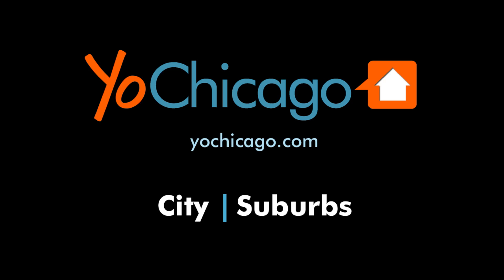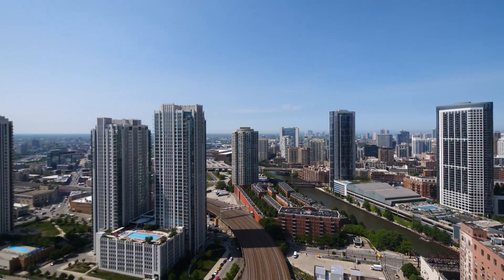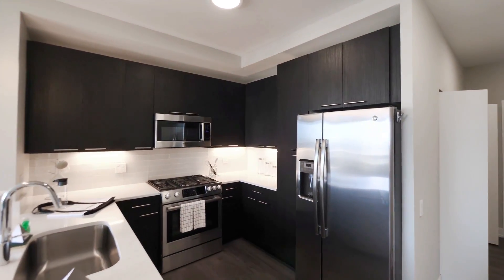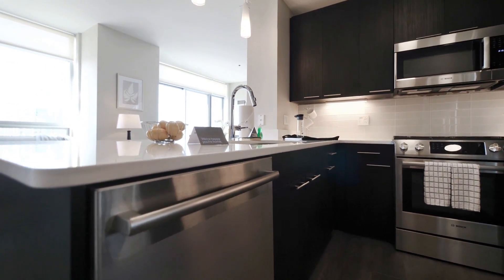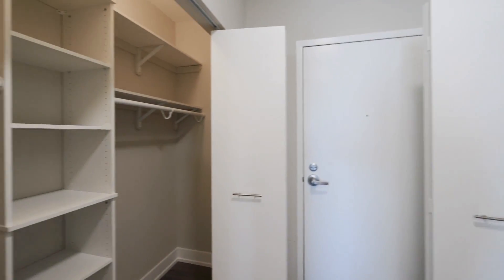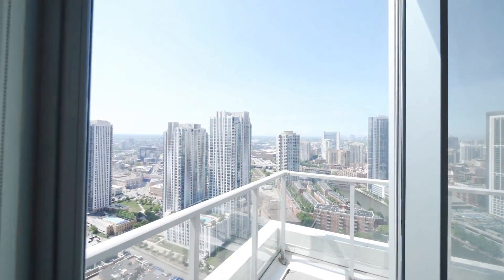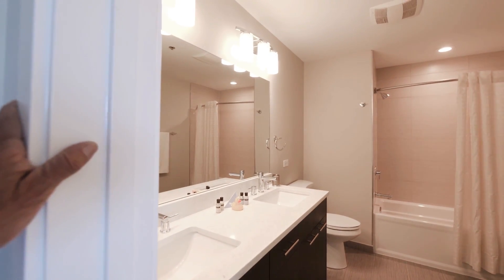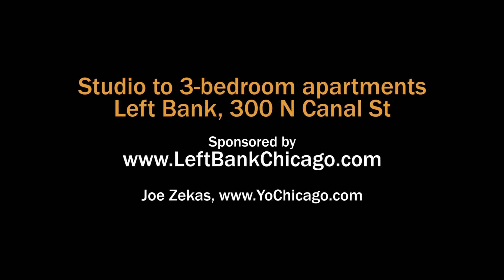A 2-bedroom, 2-bath model at Left Bank near River North and the West Loop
Left Bank is a pet-friendly apartment tower in a keystone location a short walk from the Loop and the hot River North and West Loop neighborhoods. It has good proximity to public transportation and the city's expressway grid.

Left Bank offers studio to 3-bedroom apartments with plank flooring, attractive kitchens and baths, in-unit washer / dryers and excellent views.

Left Bank amenities include a sun deck with grilling areas, a fitness center, a private dog park, multiple resident lounges, a business center and more.